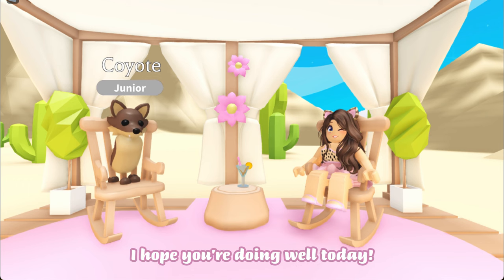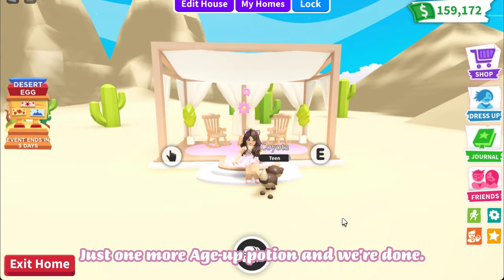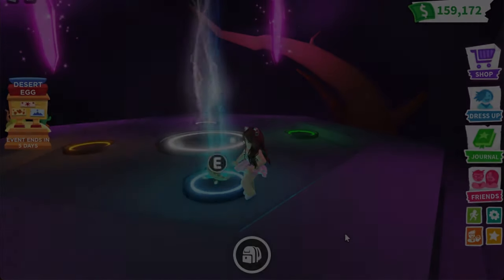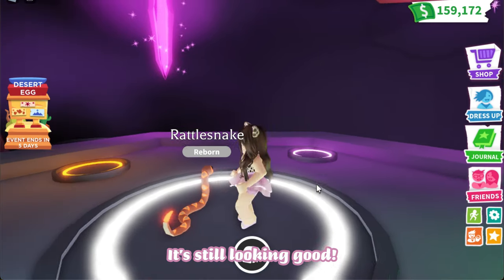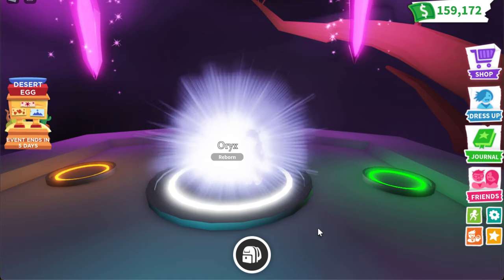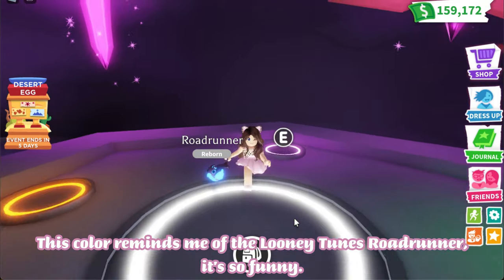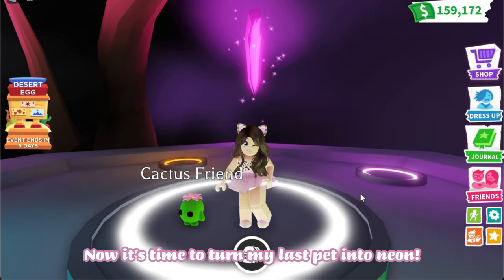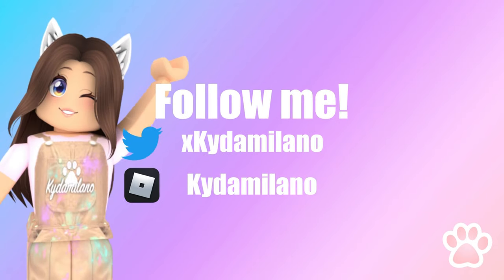MAKING ALL 12 NEON DESERT PETS IN ONE HOUR in Adopt me!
❀Information❀
Hi Everyone!! I'm making ALL 12 neon pets in Adopt me within 1 hour using Age-up potions.

Into the Desert - Java music
Dance tune - Tropical house which suits summer - Reglvz

Adopt me house build